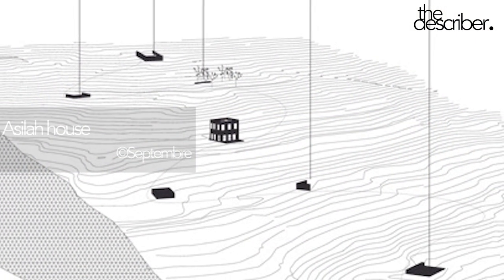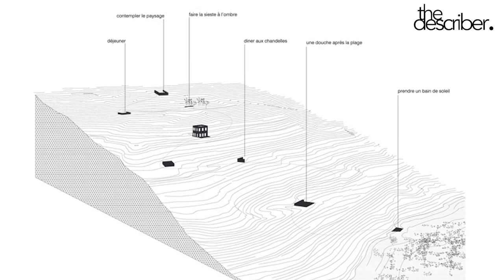Septembre architecture | the office - Part 02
Septembre architecture
Founded in 2010 in Paris, Septembre is a collective of architects from different backgrounds with complementary skills in architecture, urban planning, urban programming and interior design.
On our latest Skype talk, we go through their work and practise, described by two of the founding partners, Sami Aloulou and Dounia Hamdouch.

Septembre architecture
Fundado em 2010, em Paris, Septembre é um coletivo de arquitetos de diferentes origens com competências complementares em arquitetura, planejamento urbano, programação urbano e design de interiores.
Na nossa última conversa Skype, percorremos o seu trabalho e abordagem, descrito por dois dos arquitetos fundadores, Sami Aloulou e Dounia Hamdouch.